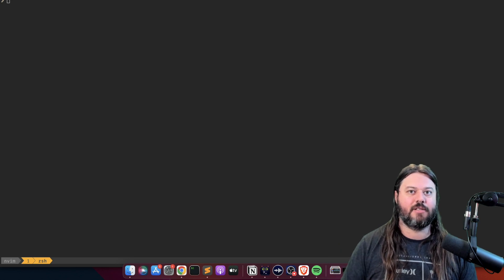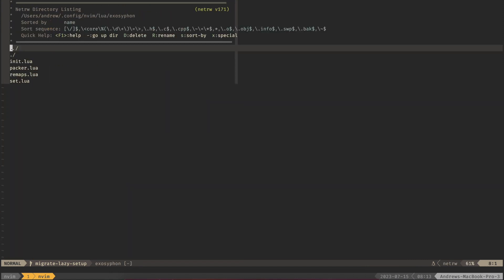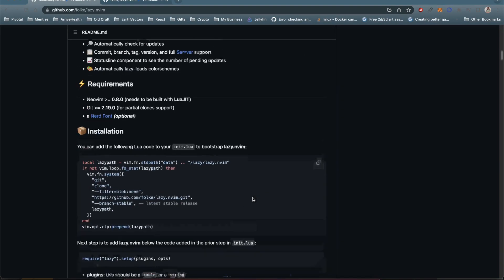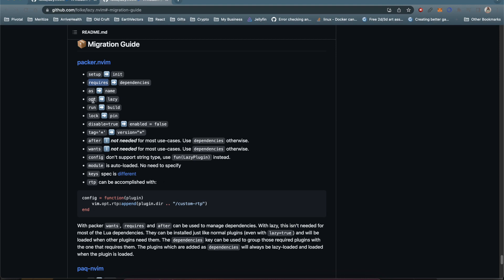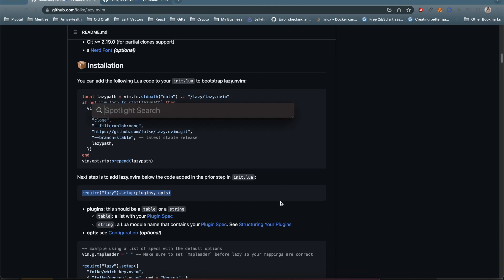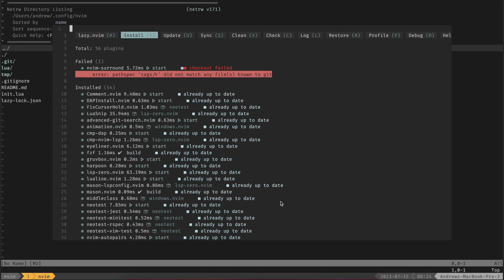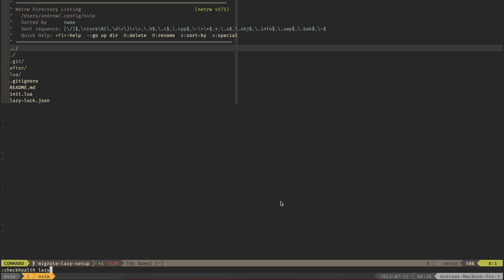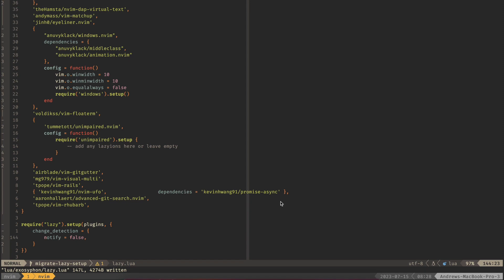Migrate from Packer to lazy.nvim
In this video I walk through how to migrate from Packer to lazy.nvim and some tips to avoid problems that I ran into along the way.

0:00 Intro
0:26 Have a Backup Editor
0:54 The Migration
10:21 Outro